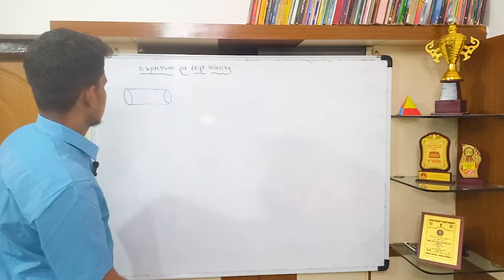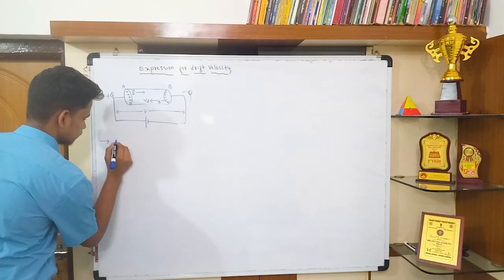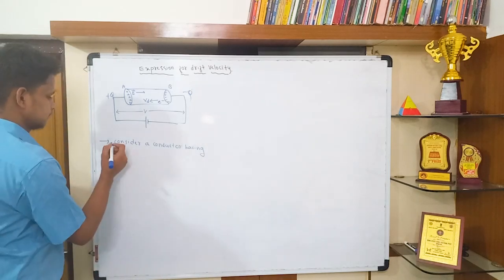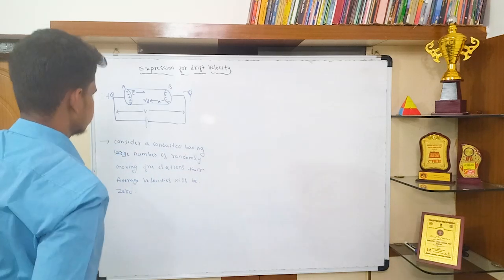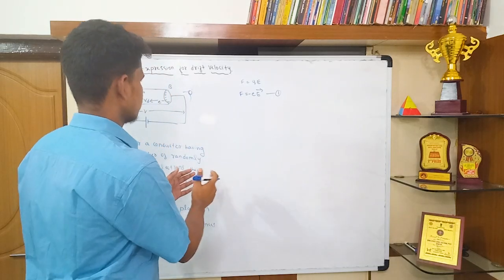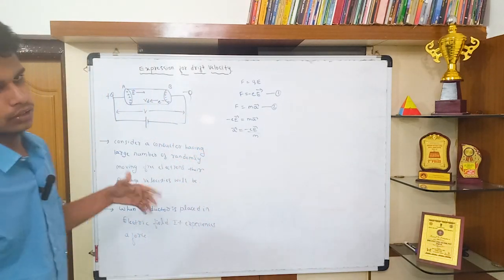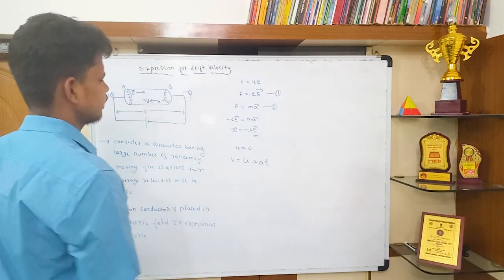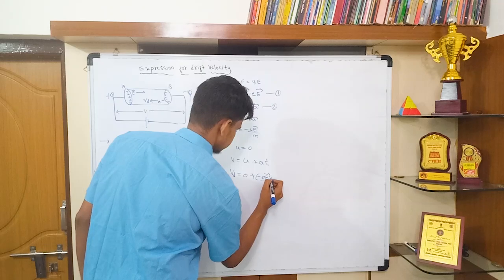Expression For Drift velocity Class 12 one shot